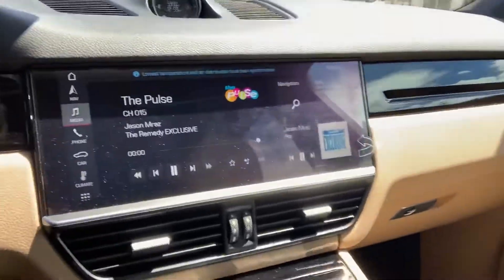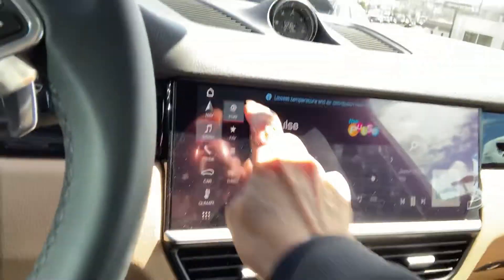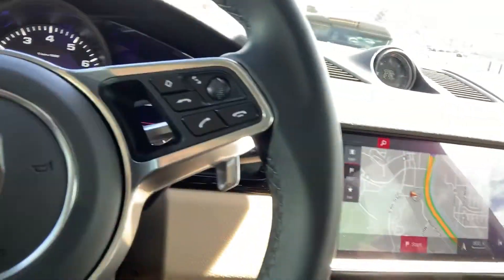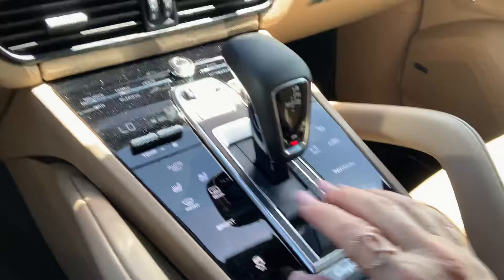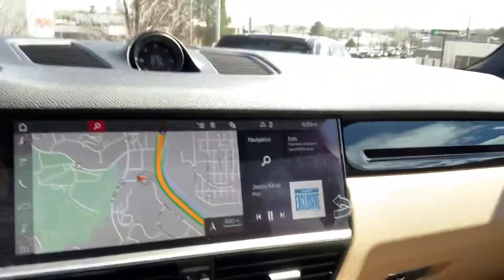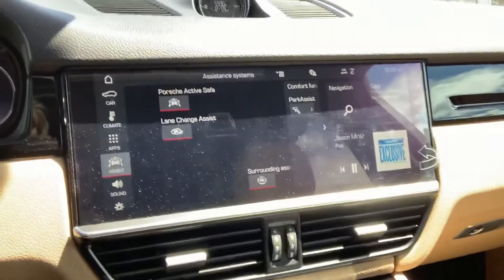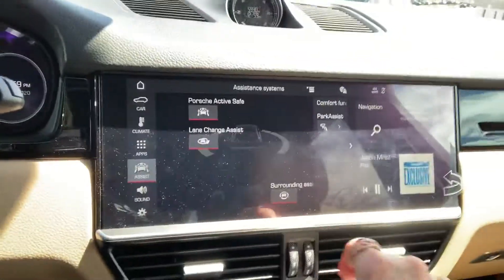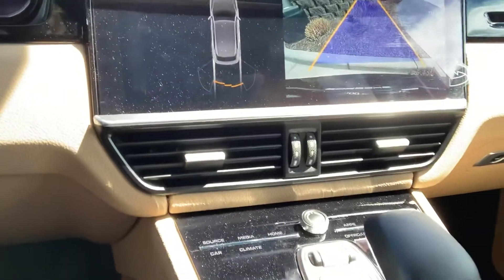2019 Gray Cayenne interior